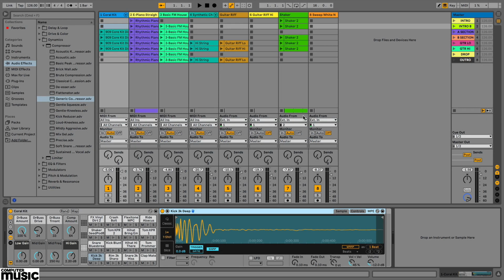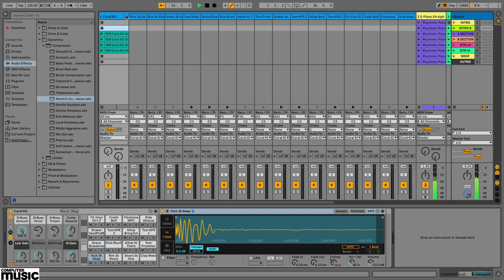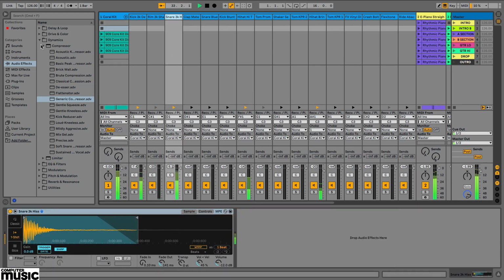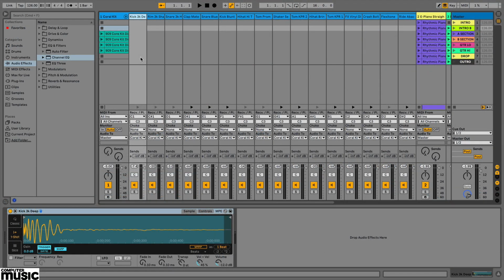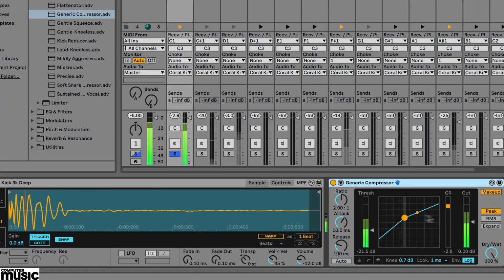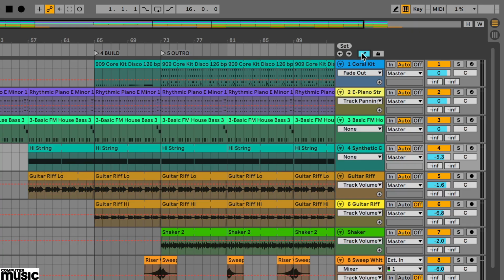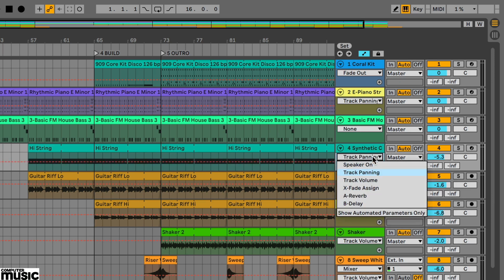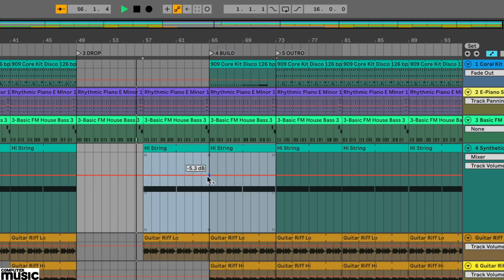Ableton Live 11 Lite Tutorial Part 1 - Video 2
Tutorial video to go with a feature in Computer Music’s February 2022 issue on sale 29th December.
Get CM from the following places

OR DIGITAL
Zinio Digital issues